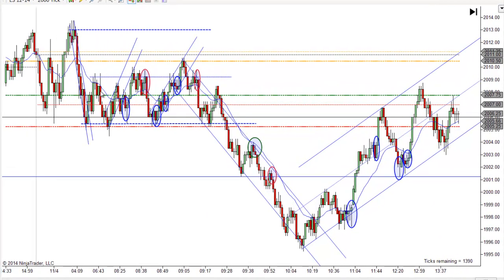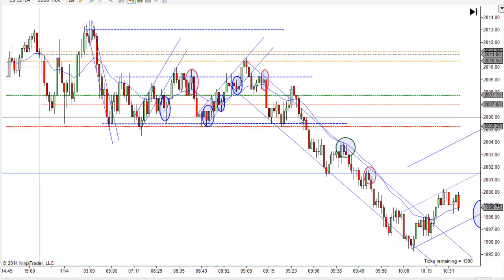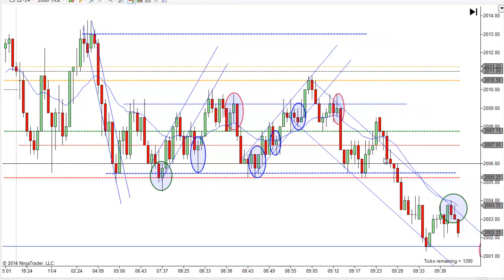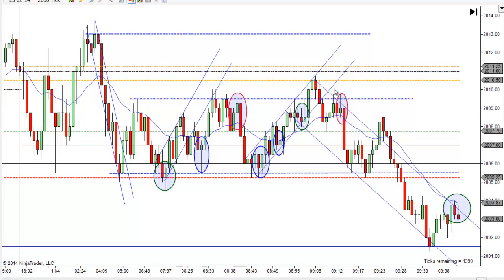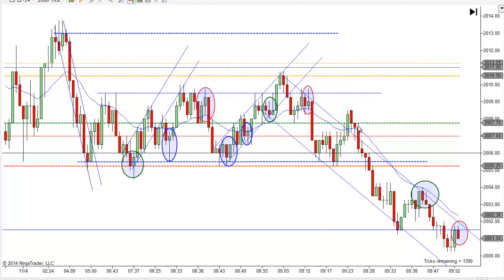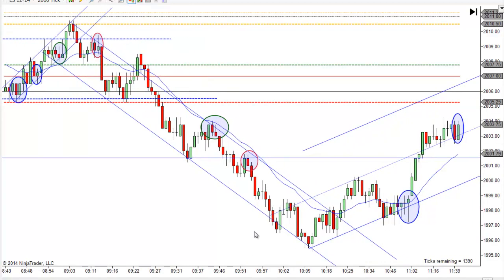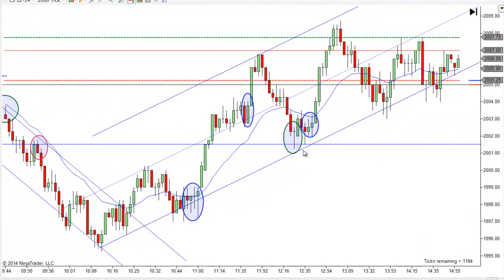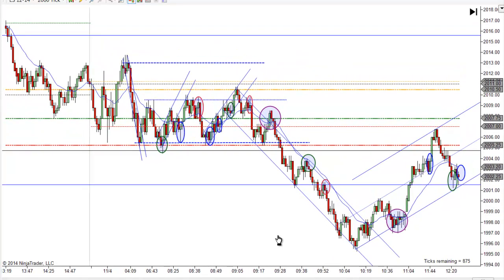Price Action Trading With Mack 11-4-2014